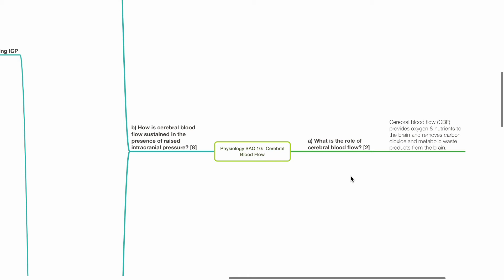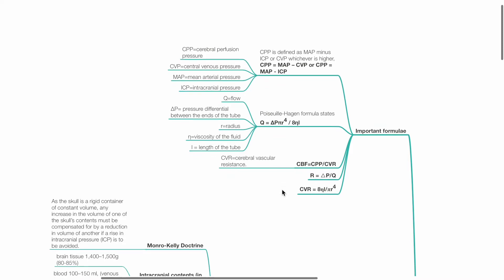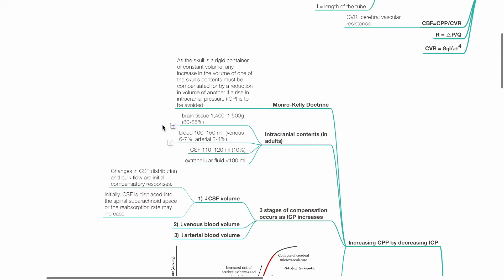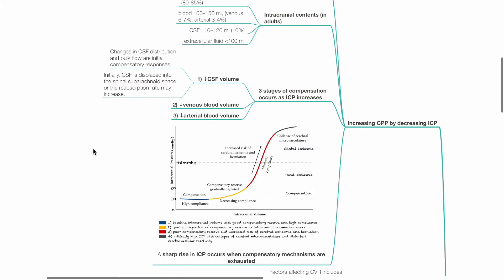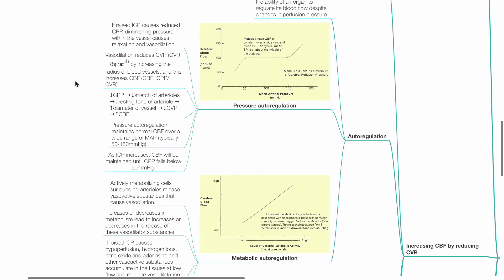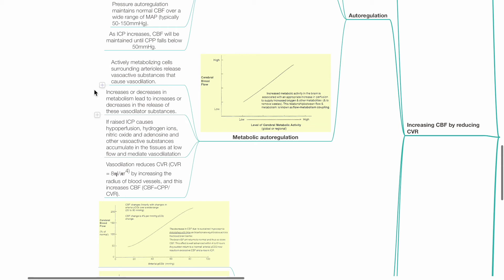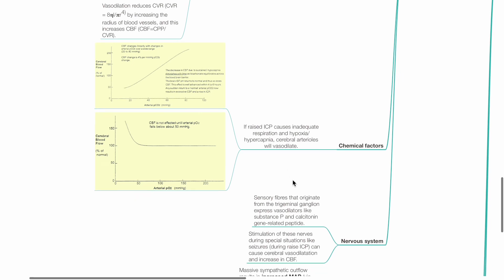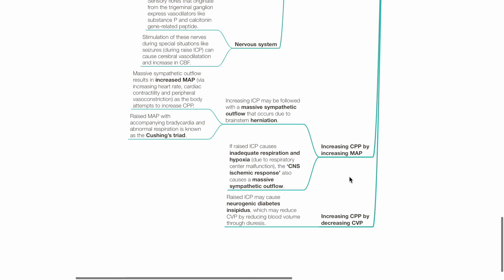PHYSIOLOGY SAQ 10: CEREBRAL BLOOD FLOW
a) What is the role of cerebral blood flow? [2]
b) How is cerebral blood flow sustained in the presence of raised intracranial pressure? [8]

Suggested reading:
Chambers D, Huang C, Matthews G. Basic Physiology for Anaesthetists, 2nd edition. Cambridge Medicine. 2019.

Peter Kam & Ian Power. Principles of Physiology for the Anaesthetist, 4th edition.
CRC Press. 2020.

Kerry Brandis. The Physiology Viva Questions and Answers. Australia Print and Copy. 2002.